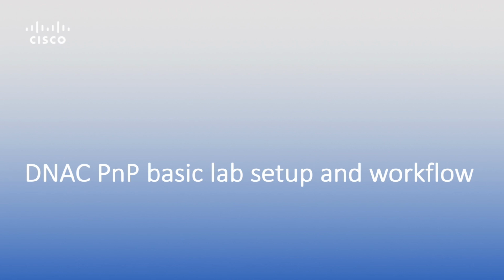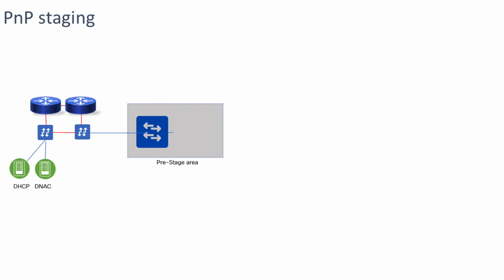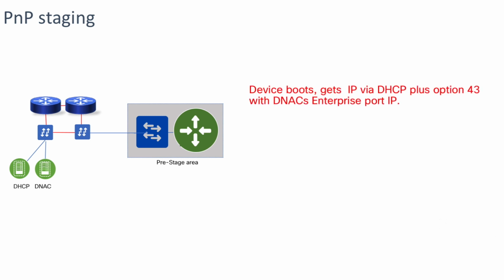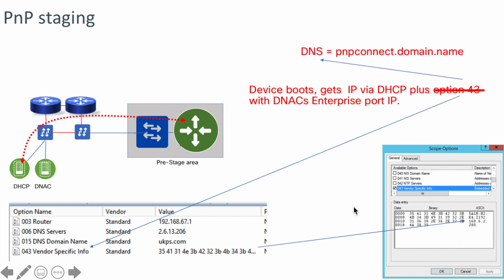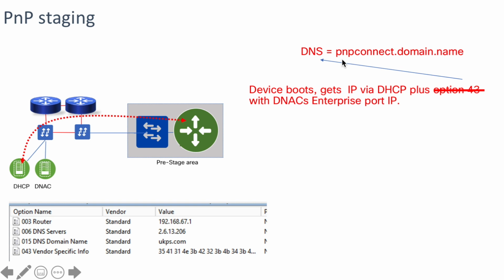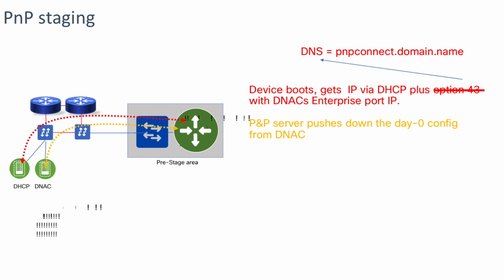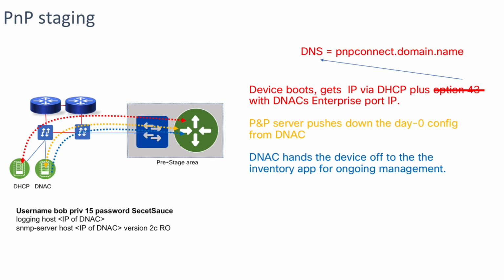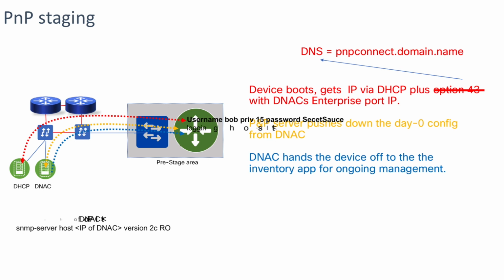PnP intro using DNAC 1.3.1 (Plug and play overview using Cisco DNA Centre 1.3.1)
Basic Plug and play overview using Cisco DNA Centre 1.3.1 that covers the initial workflows to get it setup, this is the 1st video in the series.